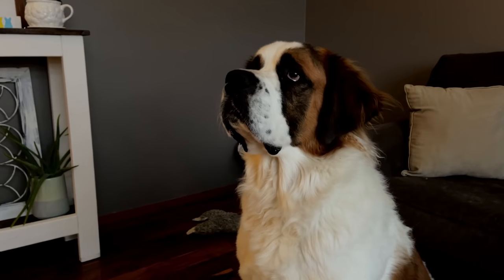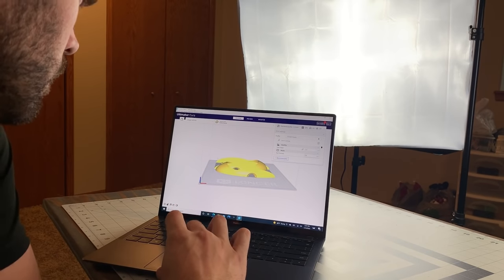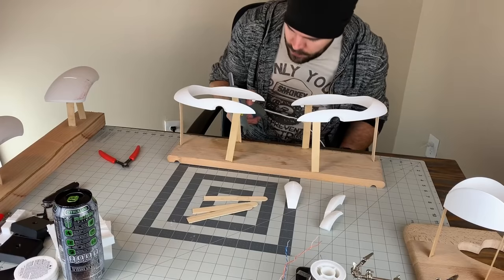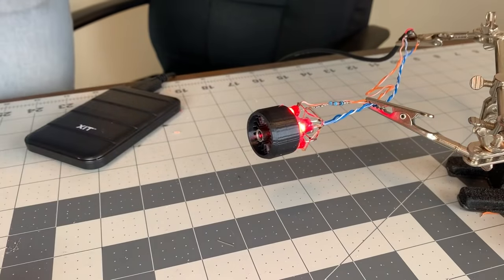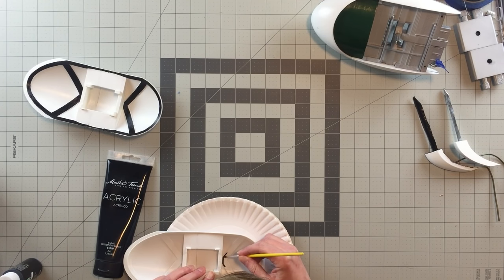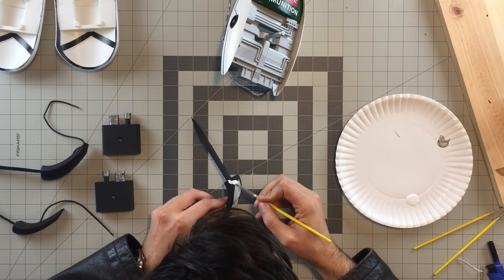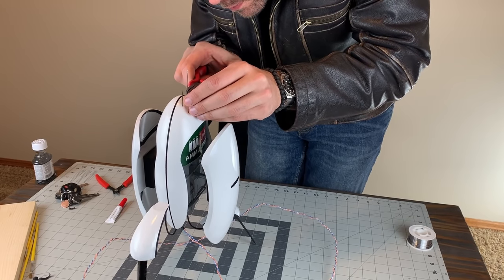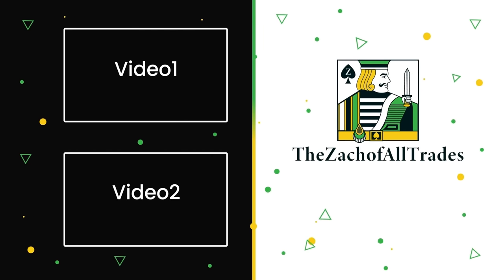Let’s Make: The Portal Turret From Portal 2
Cave Johnson here: Today we make a 3D printed, hand finished prop from the one and only Aperture Science- aherm, I mean TheZachofAllTrade’s workshop:  Ladies and gentleman, today we’re making a laser equipped Portal Turret.

Zach Hanson is a movie and video game prop enthusiast who enjoys creating in his free time.

Huge thanks to the legends Katie and Ryan! As always, amazing jobs. Thank you so much for helping me.

Link to the files I used to 3D print the base of the turret:
An individual that goes by Linus Boreus created these files. Amazing creations my friend. Thank you.

Music from Youtube’s creator library:
Wolf Mother- Loopop
Digital Voyage- Twin Music
Ecstasy X- Audionautix

Materials used in this video (If you don’t already have them):
Metallic Silver, Clear Matte, White, Forrest Green, Matte Black spray paint.
Sand-able primer spray
Two kilogram roll of PLA filament
4 Red LEDs
Laser pointer
Resistors
CAT5 Wire
Tin wire
Soldering Iron
Sand paper
Flush cutters
Angle grinder
Pair of pliers
Flux and solder for the soldering iron
Hammer
Random bolt that magically fit
Super glue, and gorilla glue
Toothpicks and popsicle sticks
Painter’s tape
Coat hangers- stress hardened wire
Bondo body filler and spot putty
Cricut machine w/ vinyl
scrap tin sheets

The 3D printer I’m currently using is a Longer LK5 Pro.

 Valve: Make a Portal 3 please. Aperture Desk Job is pretty good. Thanks for Portal RTX!

If you rely on the information portrayed in this video, you do so at your own risk and you assume the responsibility for the results. You hereby release TheZachofAllTrades, and any person included in this programming expressly or implicitly from any and all actions, claims, or demands that you, your heirs, distributees, guardians, next of kin, spouse or legal representatives now have, or may have in the future, for injury, death, property damage, or any other liability that may result related to the information provided in this video.